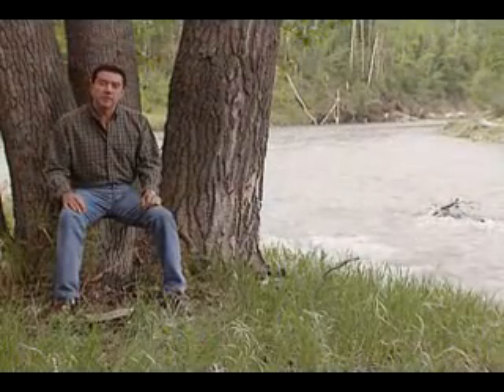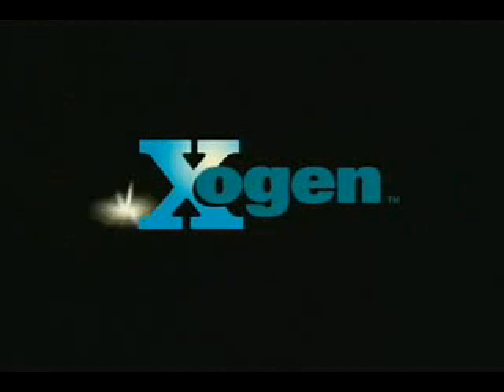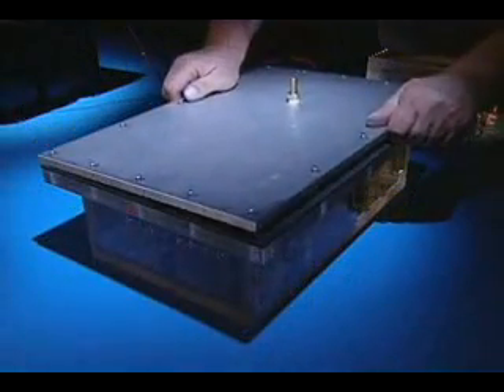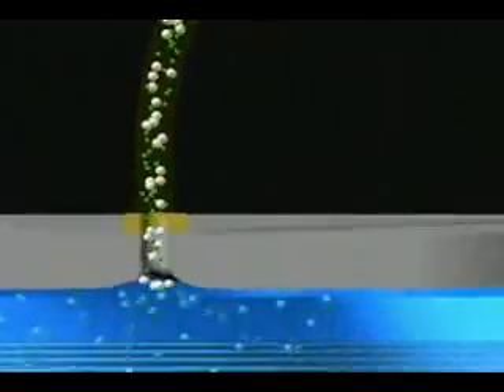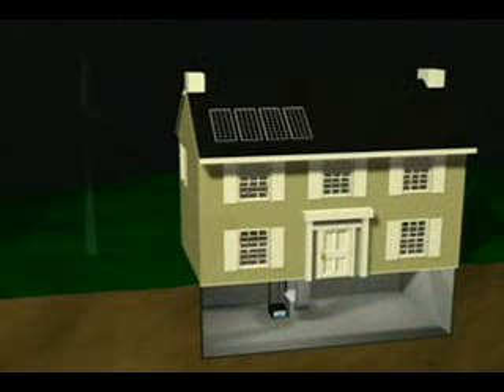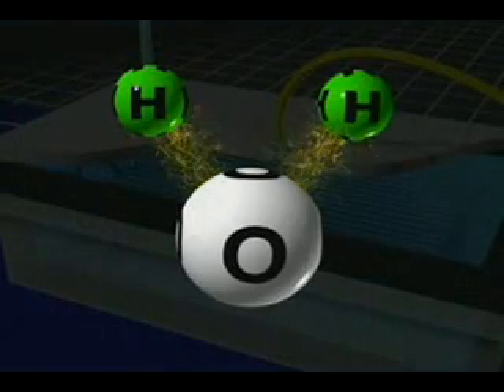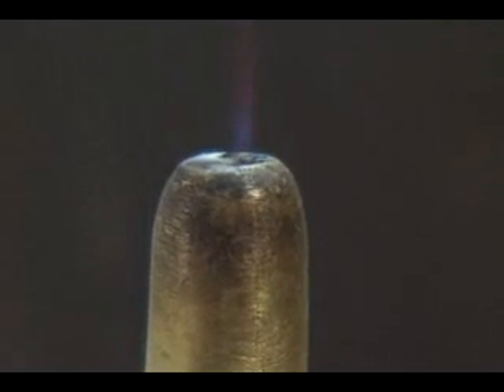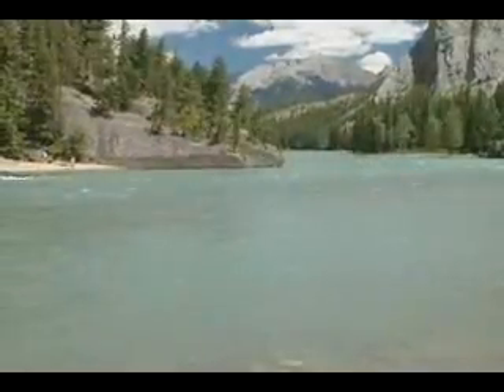Free Energy - Xogen - Super-Efficient Electrolysis